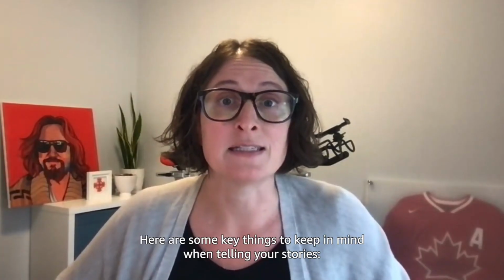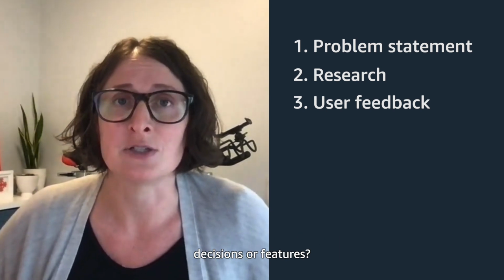Amazon University Talent Acquisition Technical Interview Tips: Design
Are you ready to interview with Amazon? Watch this guided tour on how to approach, navigate, and apply best practices during the interview process for Design related Amazon University Talent Acquisition opportunities.